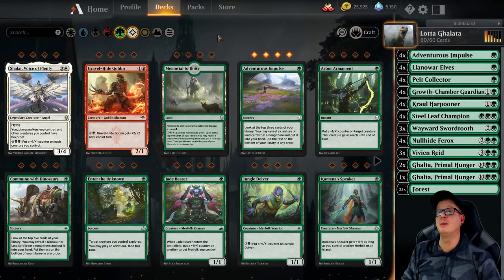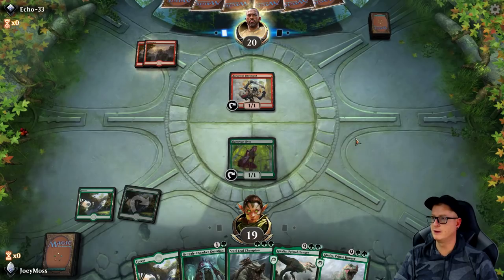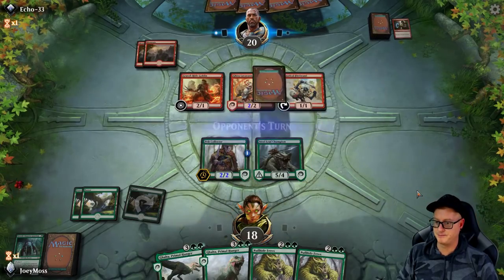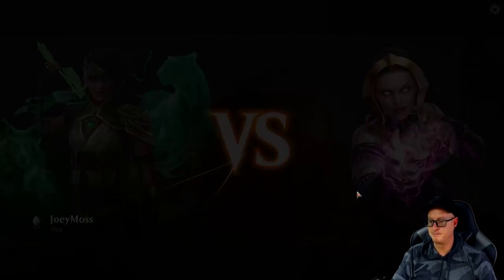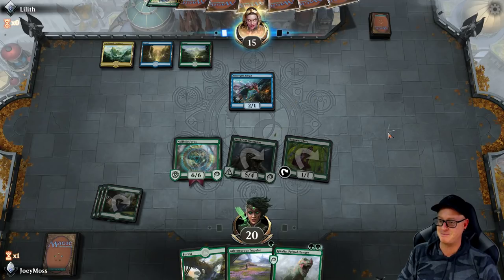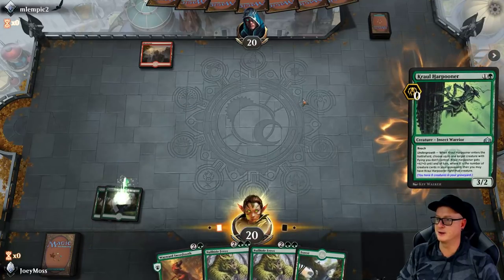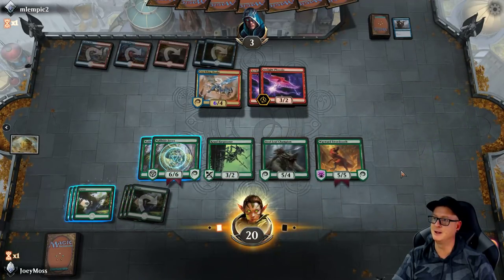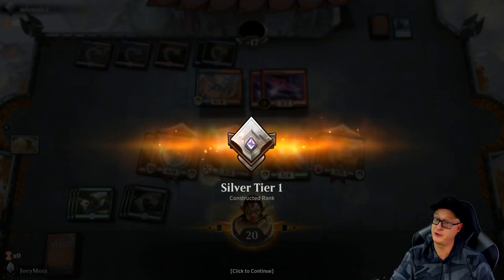Mono Green Stompy Deck Tech | (MTG Arena) Rank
Can Mono Green compete in the meta?  Let's find out!  Ghalta is a big force to be reckoned with as long as you are able to get him out quick.  This deck allows just that.

4 Growth-Chamber Guardian (RNA) 128
2 Ghalta, Primal Hunger (RIX) 130
3 Wayward Swordtooth (RIX) 150
4 Llanowar Elves (DAR) 168
4 Steel Leaf Champion (DAR) 182
4 Adventurous Impulse (DAR) 153
1 Ghalta, Primal Hunger (RIX) 130
3 Vivien Reid (M19) 208
4 Pelt Collector (GRN) 141
4 Nullhide Ferox (GRN) 138
23 Forest (RIX) 196
4 Kraul Harpooner (GRN) 136

2 Carnage Tyrant (XLN) 179
3 Crushing Canopy (XLN) 183
4 Prey Upon (GRN) 143
2 Sagittars' Volley (RNA) 138
4 Shapers' Sanctuary (XLN) 206

-Fan Mail-